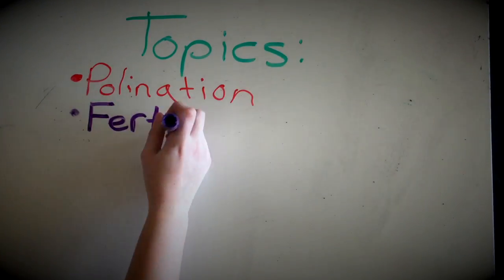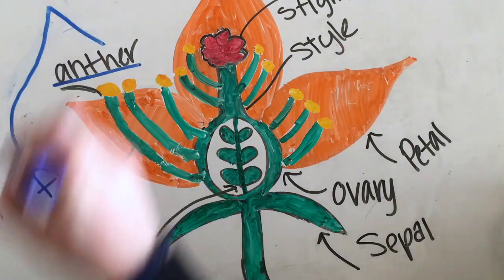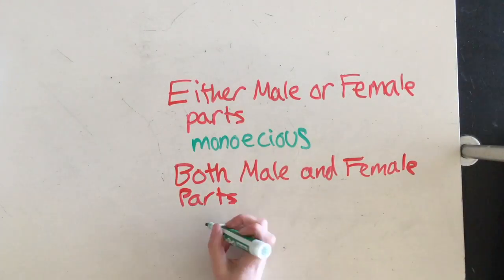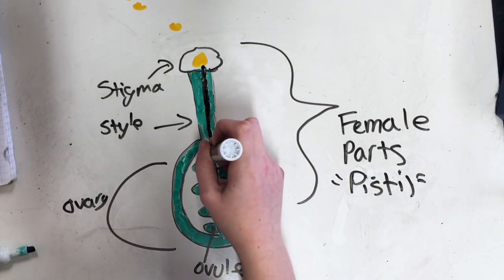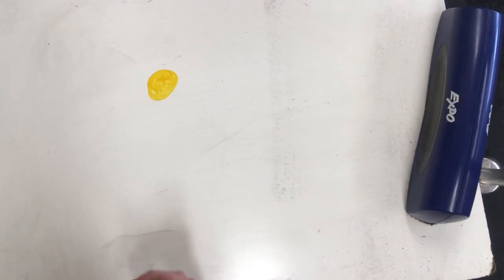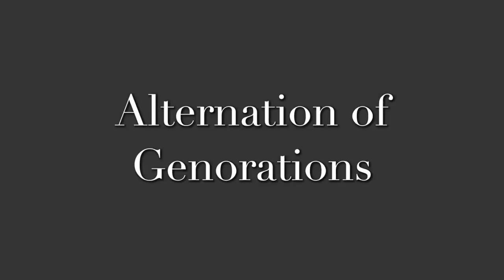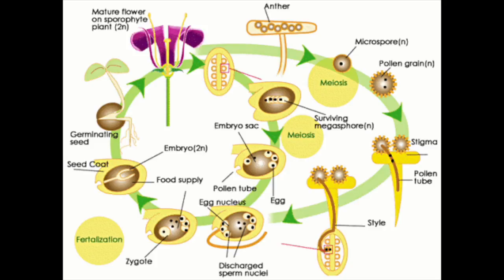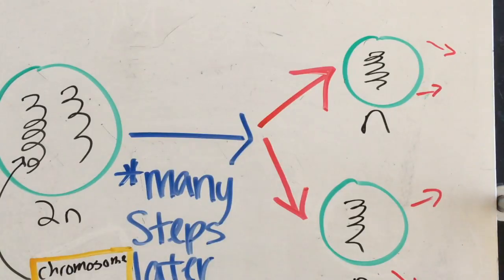Totally Awesome Science